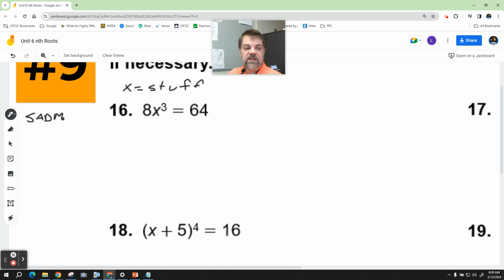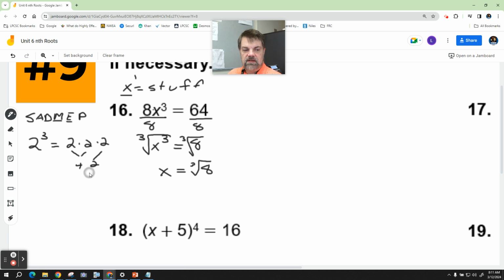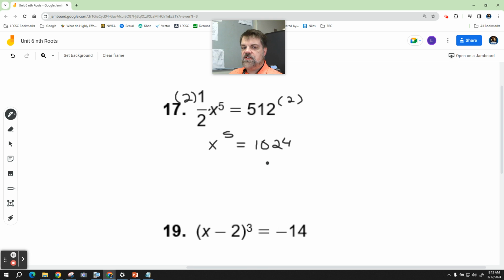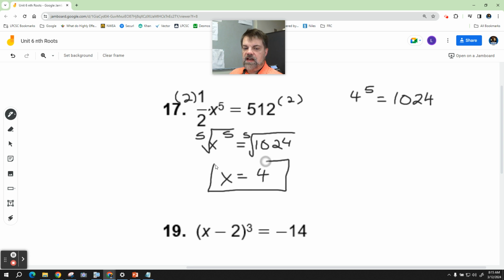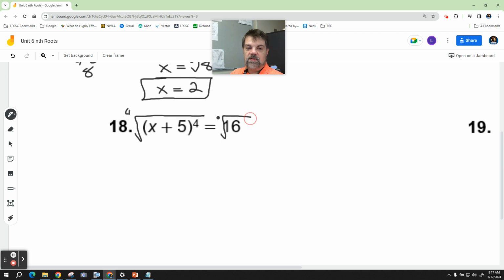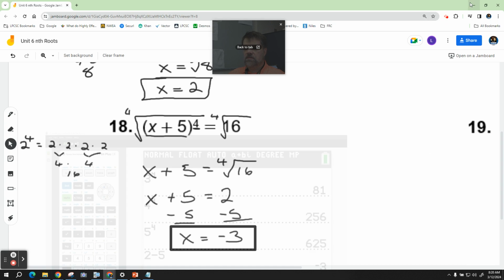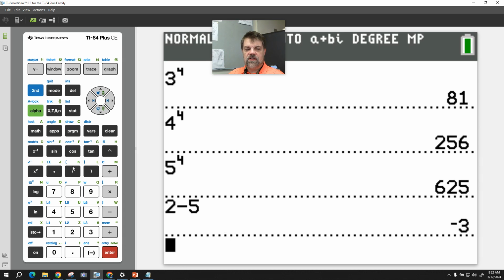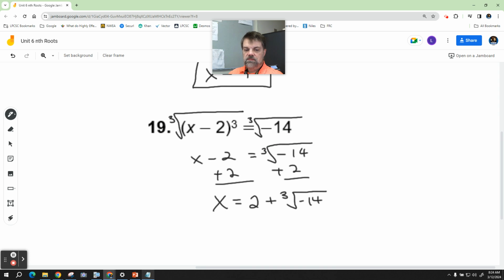Algebra 2 Nth Roots and Rational Exponents Example 9